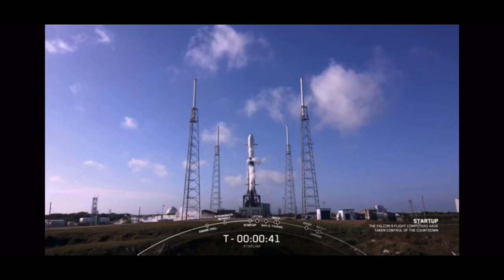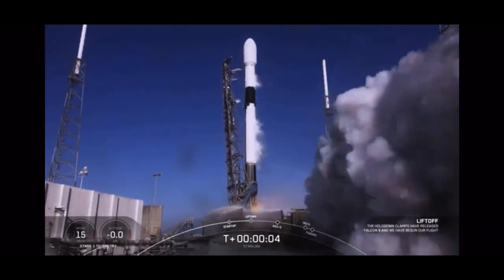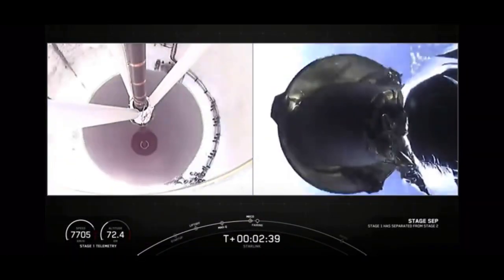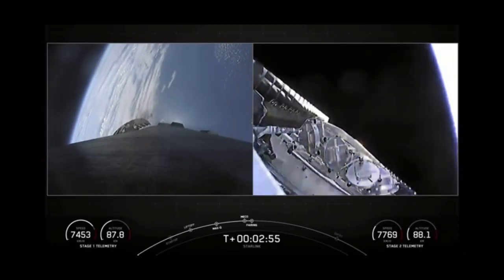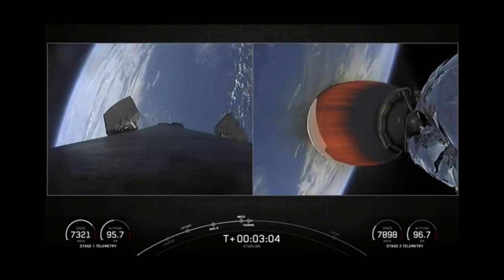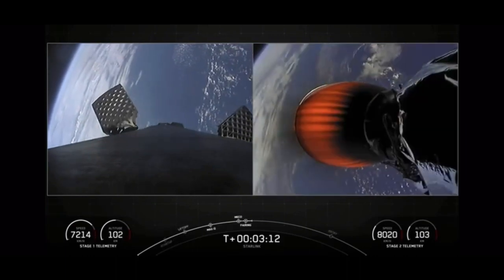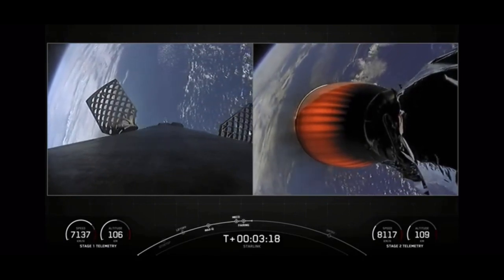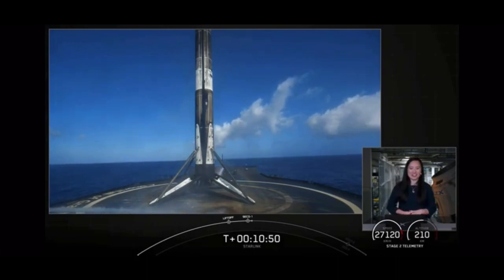“Time to let the American broomstick fly” SpaceX Starlink Launch Highlights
Today’s SpaceX AmericanBroomstick StarlinkMission highlights